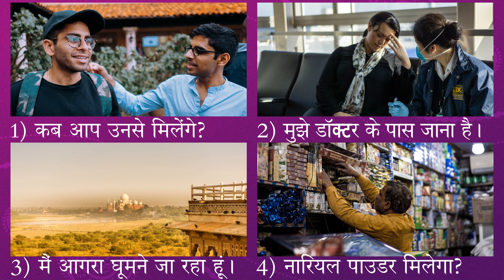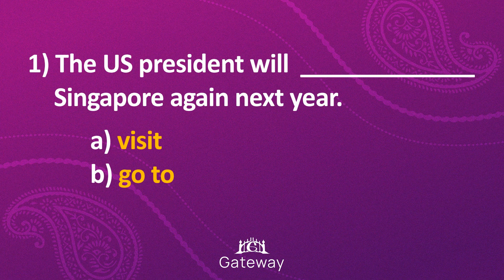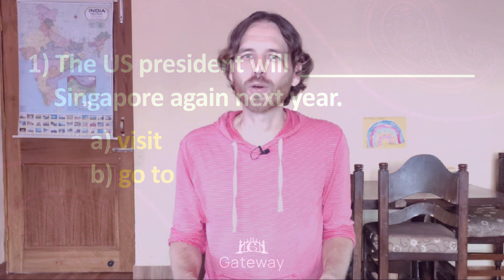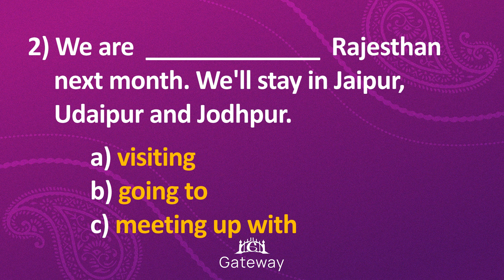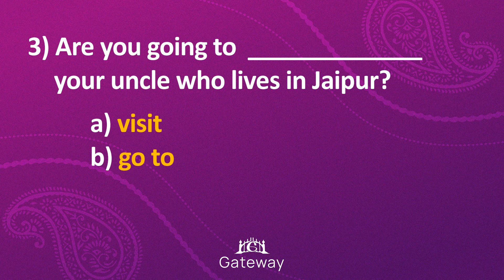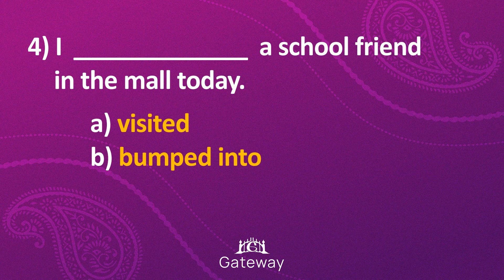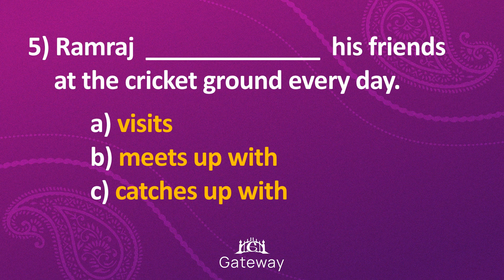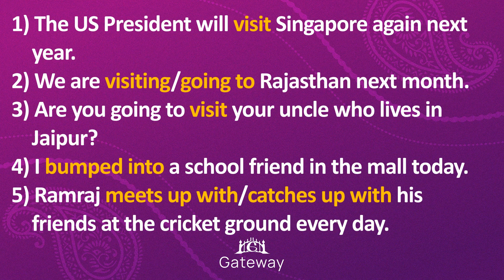6 Ways to use VISIT 👬🚗 ll Learn English Vocabulary ll Hindi to English ll अँग्रेजी सीखें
Did you know there are 6 ways to use VISIT in English? In this video, we help you learn English vocabulary by exploring all the ways you can use visit in English! Get the Hindi to English explanation and अँग्रेजी सीखें!

InspectorJ of Freesound.org for providing "Hand Bells, D, Single.wav" Bell Sound.

Photos:
Two men photo by NONRESIDENT on Unsplash
Man in dookan photo by Alin Andersen on Unsplash
Taj Mahal image by Jörg Peter from Pixabay
Going to the doctor photo by CDC on Unsplash
Lady taking smart phone picture Image by S. Hermann & F. Richter from Pixabay
Boy at museum photo by Michał Parzuchowski on Unsplash
Train (in thumbnail) photo by JK on Unsplash